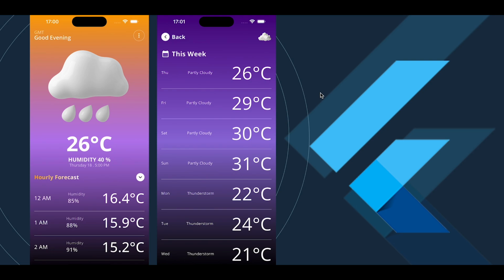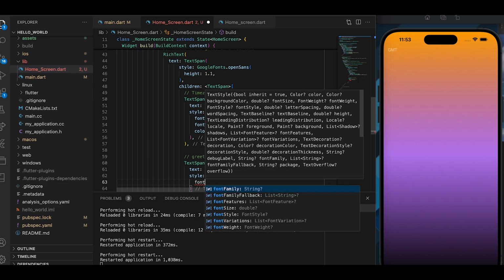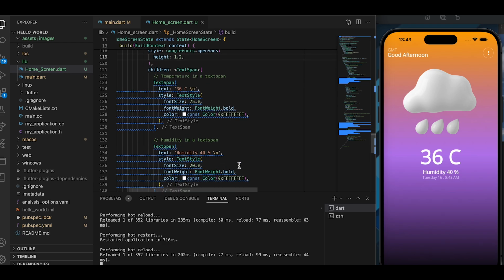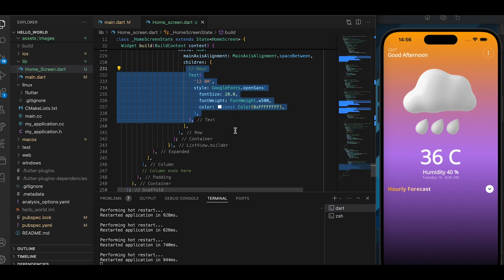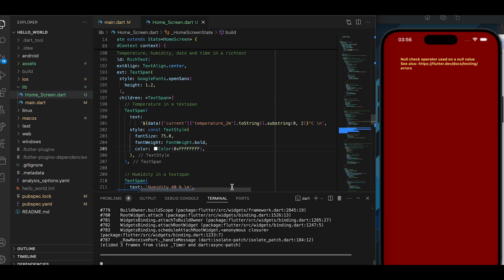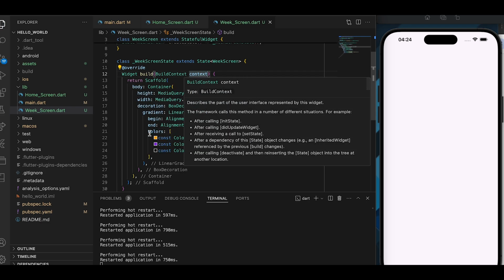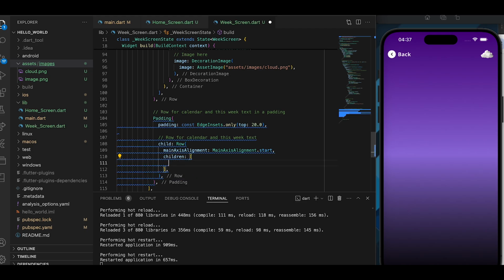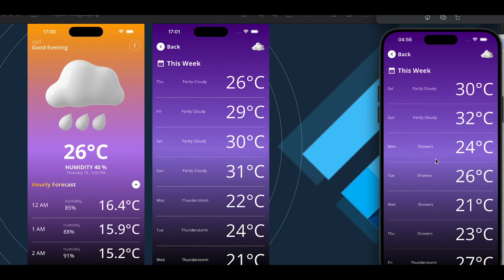Flutter Tutorial For Beginners Weather Forecasting Mobile App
Welcome to our Flutter Tutorial For Beginners project where we build a visually stunning weather app! 🌦️✨

In this video, I will guide you through the process of creating a dynamic weather application using Flutter, Google's UI toolkit for building natively compiled applications for mobile, web, and desktop from a single codebase.

What You'll Learn:
1. API Integration: How to fetch real-time weather data from the Open-Meteo API.
2. UI Design: Create a beautiful, gradient-themed user interface using Flutter's powerful widgets.
3. State Management: Handle asynchronous data fetching and display it in your app.
4. Date and Time Formatting: Format and display the date and time in a user-friendly manner.
5. Dynamic Greetings: Show personalized greetings based on the current time.

Key Features of the App:
1. Current Weather: Display the current temperature, wind speed, and humidity.
2. Hourly Forecast: View detailed hourly forecasts including temperature, humidity and others.
3. Daily Forecast: View detailed daily forecasts including temperature, weather description, and others.
4. Date and Time: Show the current date and time in a readable format.
5. Personalized Greeting: Greet users with a message based on the time of day.

Tools and Technologies:
1. Flutter: For building the cross-platform mobile application.
2. Dart: The programming language used with Flutter.
3. Open-Meteo API: For fetching weather data.
4. Google Fonts: For beautiful font styles.

Join me in this comprehensive tutorial and take your Flutter skills to the next level. By the end of this video, you'll have a fully functional weather app that you can further customize and enhance.